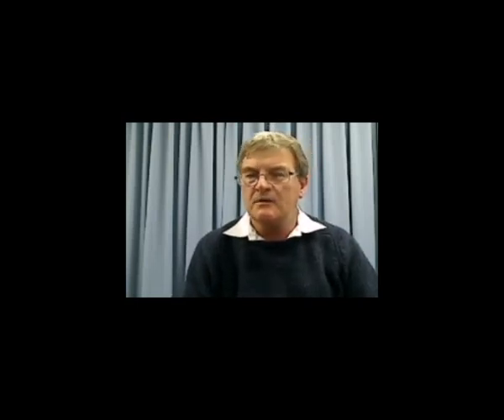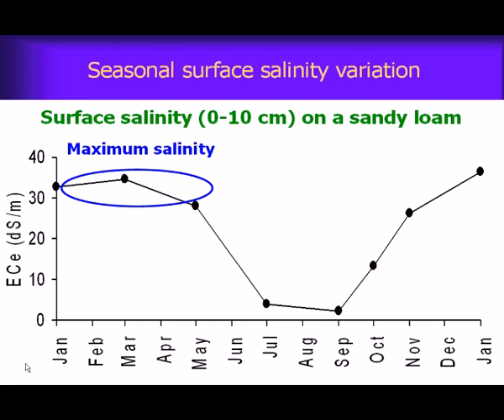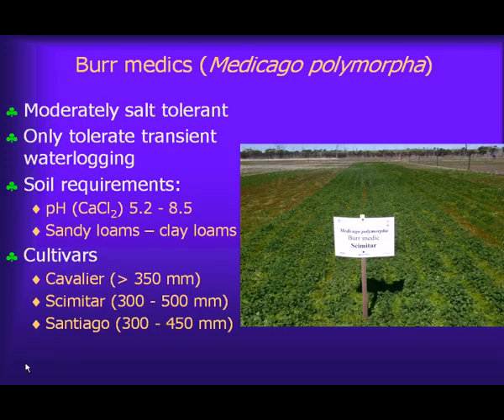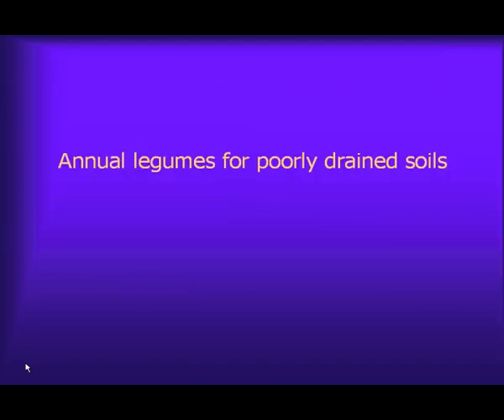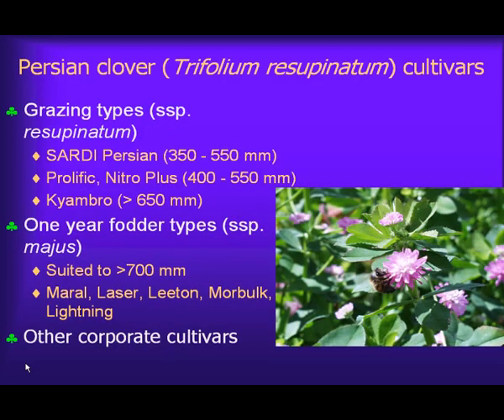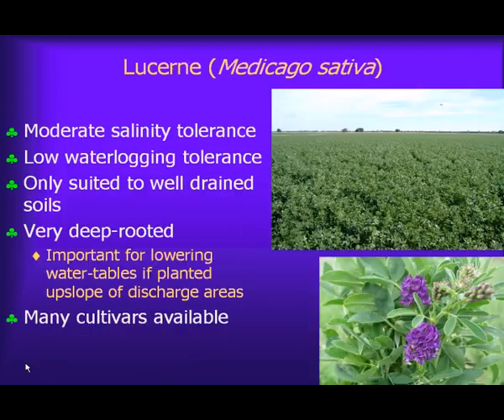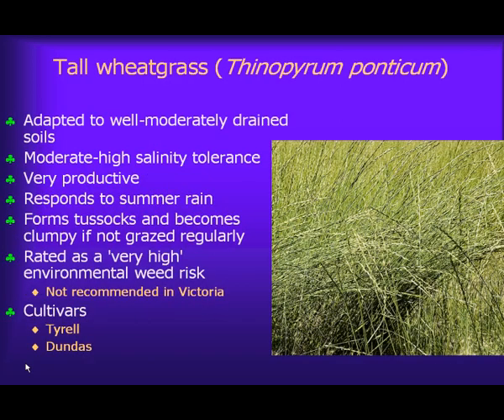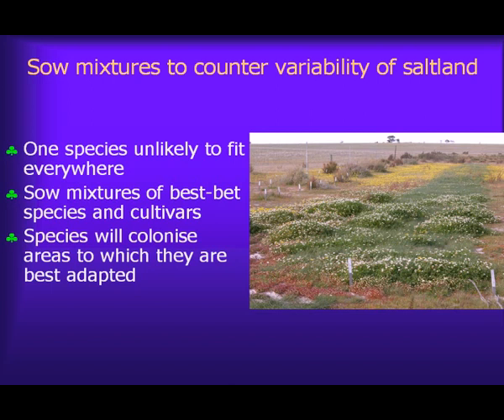Higher rainfall saltland legumes & pastures